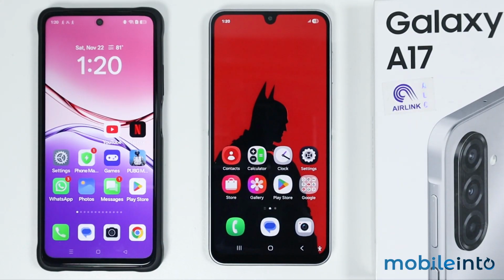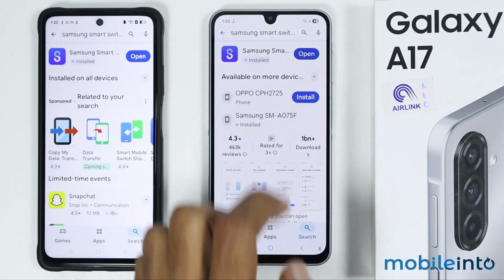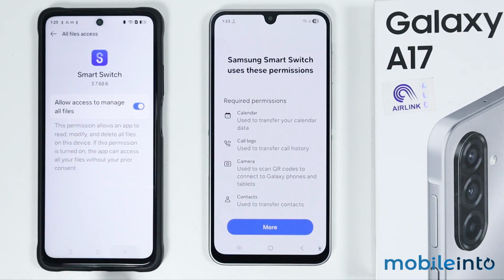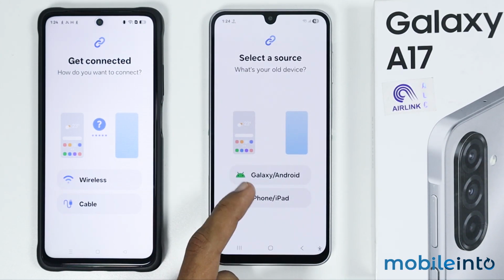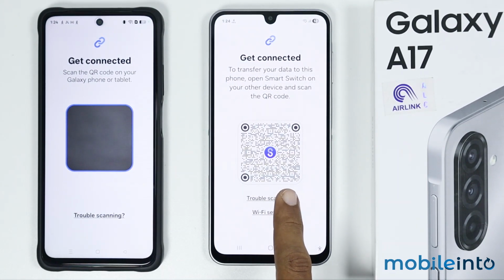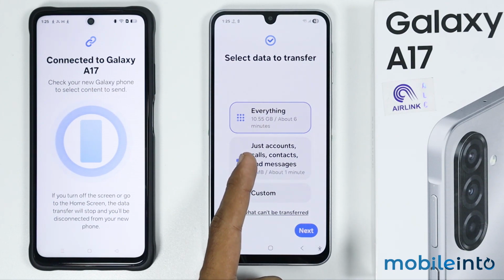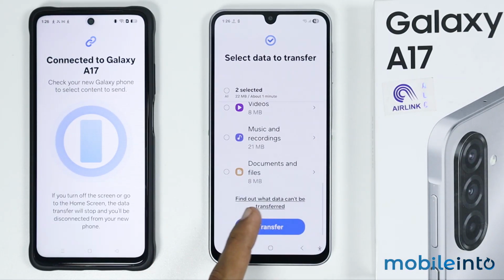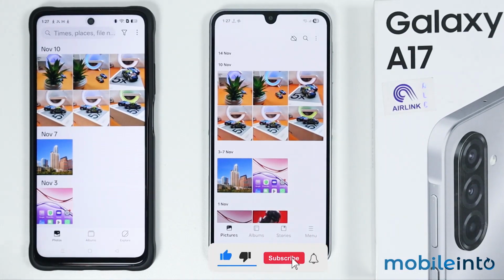How to Transfer Data from Old Android to Samsung A17 - Transfer Files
In this video, we will learn how to transfer data from an old android phone to Samsung a17. If you want to transfer photos, video, files & folder in Samsung A17, follow these steps.